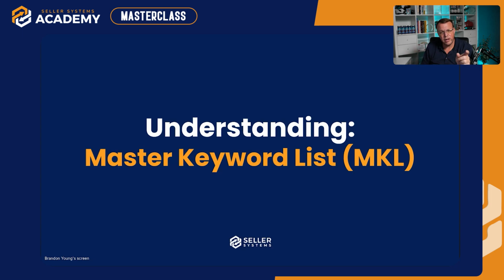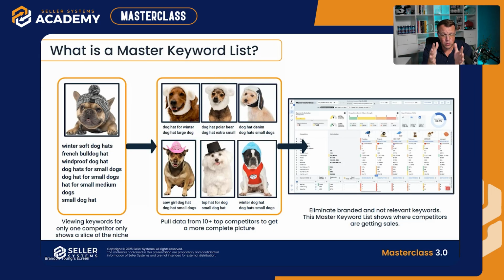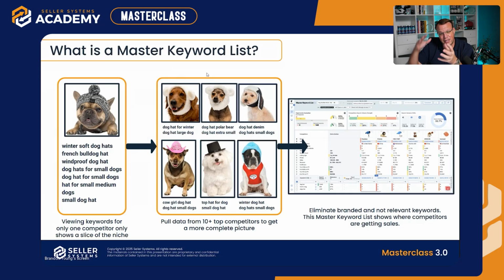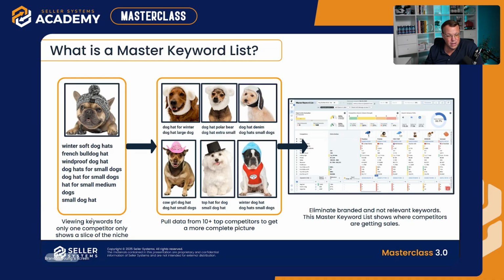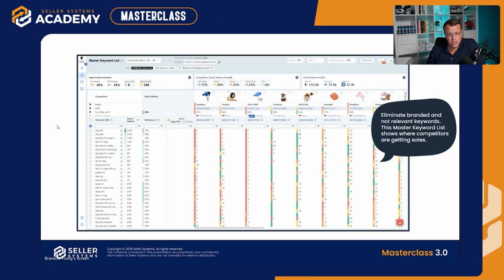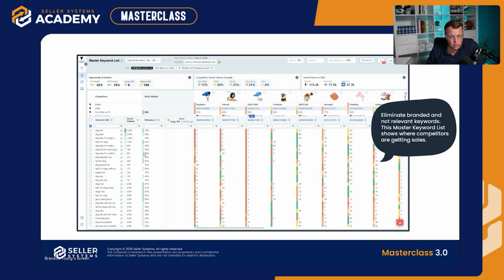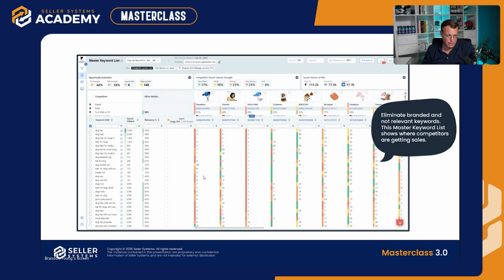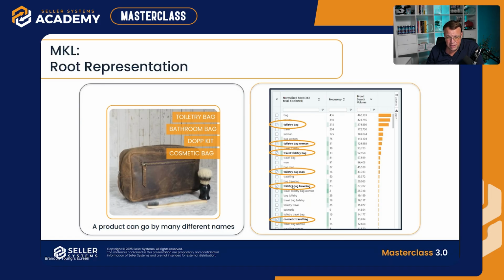How Amazon Keywords Can Make You Rich!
Amazon Keywords Really Matter for Success on Amazon!

In this clip, Brandon Young breaks down the MASTER KEYWORD LIST strategy, a game-changing, trademarked approach to discovering, analyzing, and leveraging the most relevant and high-converting keywords in your niche.

 Learn how to curate keywords that boost your SEO, maximize your ad spend, and skyrocket your Amazon sales!

Chapters:
00:00 - Introduction to Amazon Keyword Strategy
01:02 - Building the Master Keyword List
02:21 - Analyzing Competitor Keywords & Niche Variations
03:21 - Example: Master Keyword List in Action
03:50 - Seller Rankings and Keyword Coverage
05:44 - Amazon Ranking Attribution Explained